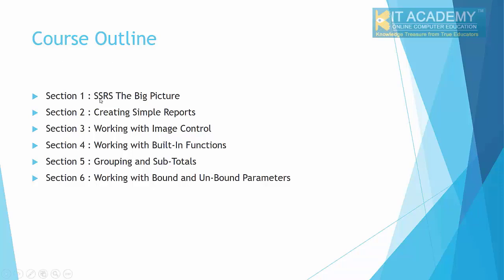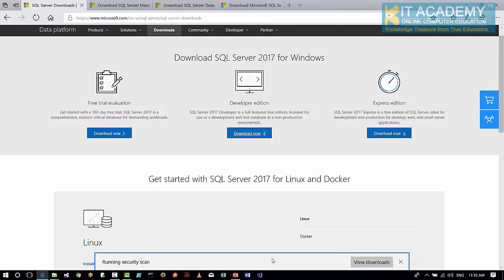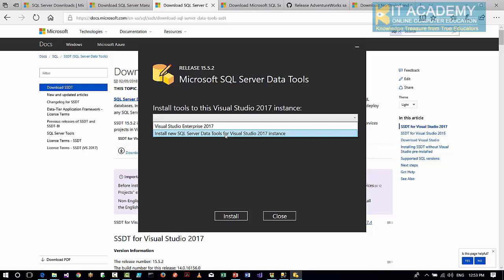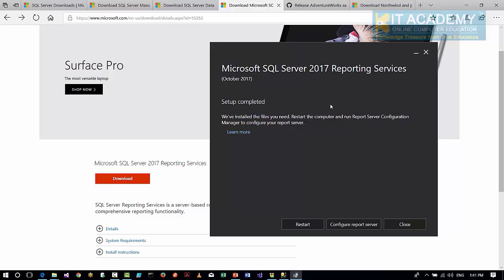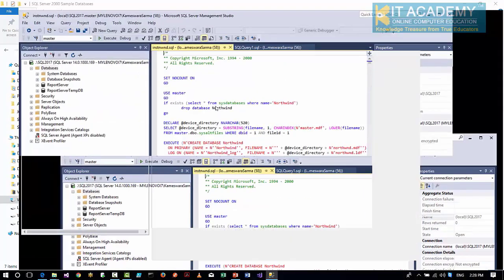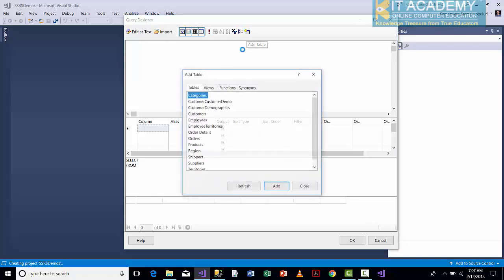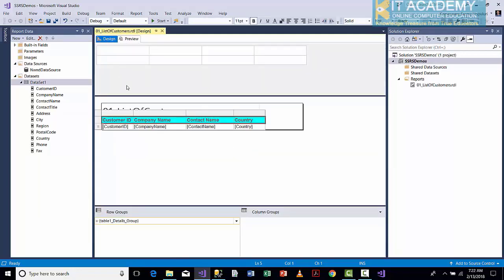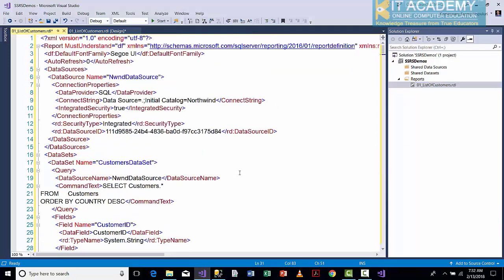SQL Server Reporting Services (SSRS)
for the detailed course outline.